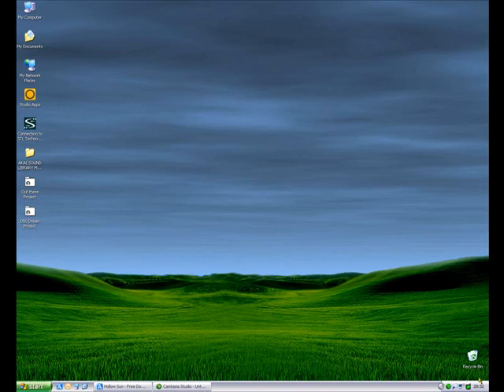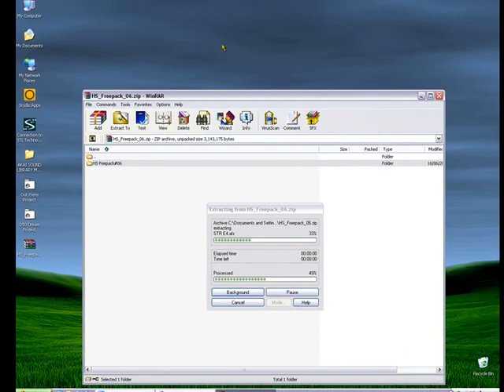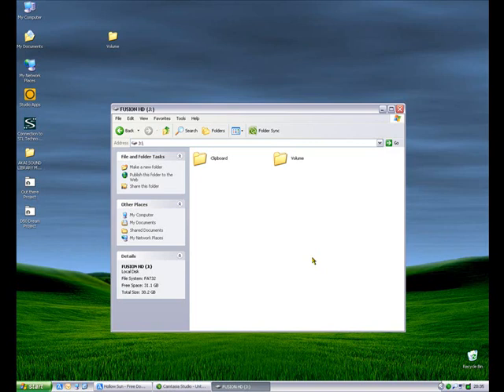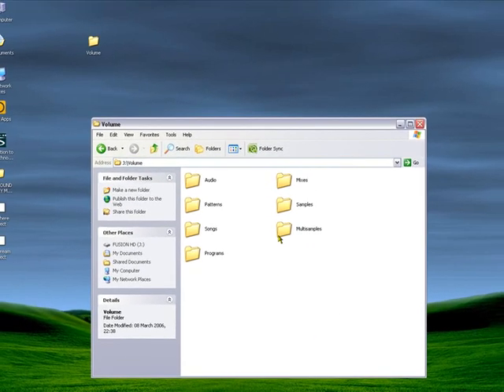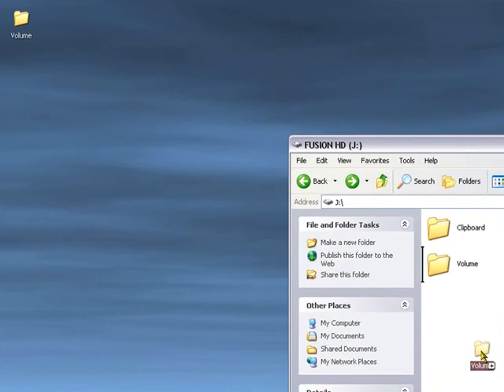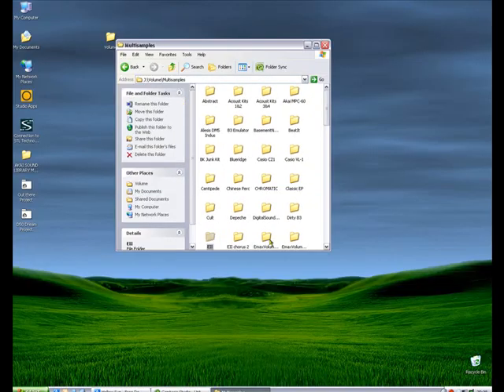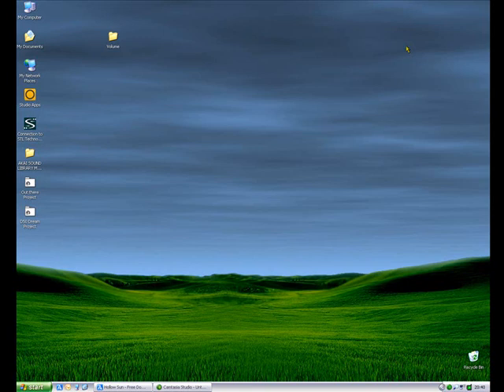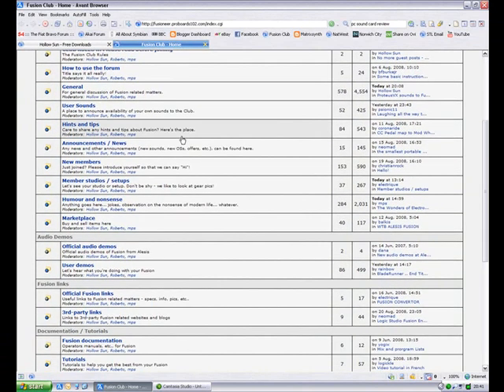Installing sounds to the Alesis Fusion from a PC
A tutorial on how to correctly install sounds onto the Alesis Fusion from a PC. It's a simple process but if done incorrectly, it can cause much stress when trying to locate your new sounds.

UPDATE!

!!WARNING!! Only use this method on a Mac running OSX 10.7.2 and above and make sure that when you drag and drop, you answer "MERGE" when the dialog box pops up. Selecting "REPLACE" will wipe the contents of your Fusion's Volume folder, leaving only the new content. I highly recommend you back up your Fusion's HD before changing any of its contents and I will not accept any liability should you bork the contents of your Fusion!!

High quality version here...

for more info.